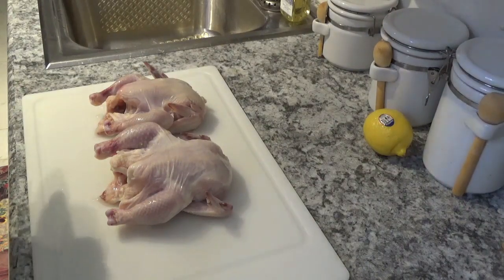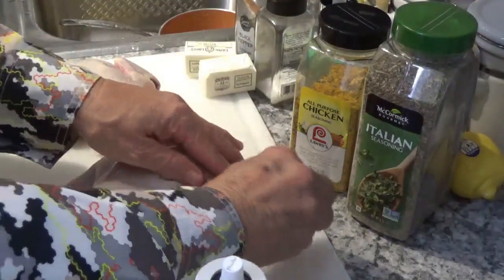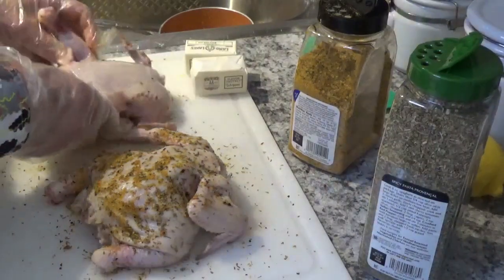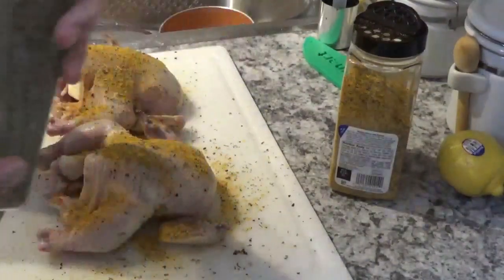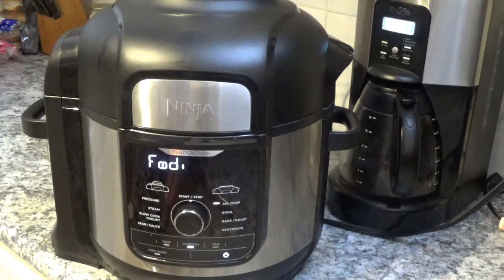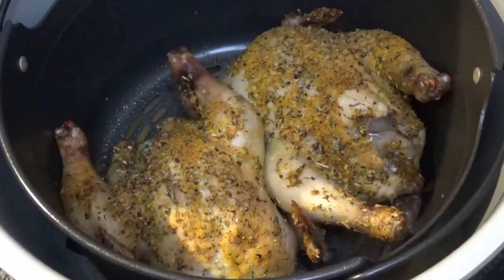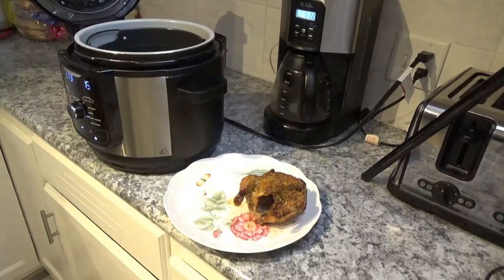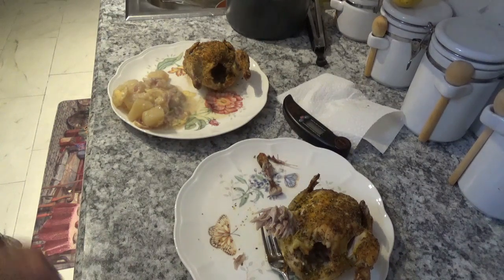NINJA FOODi DELUXE and ROASTED GAME HENS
NINJA FOODi DELUXE

LAWRY'S CHICKEN SEASONING

McCormick ITALIAN SEASONING

AMAZON PRIME

AMAZON MUSIC